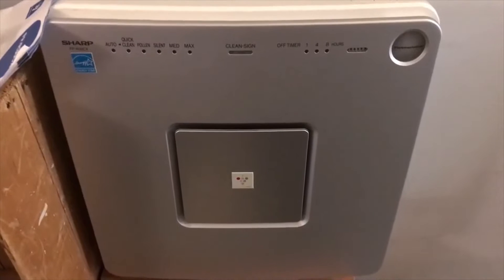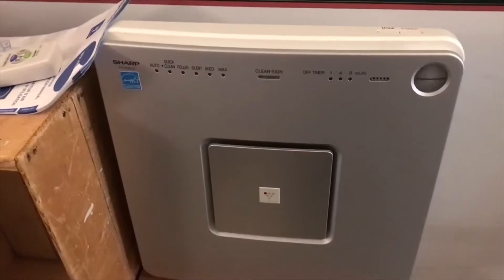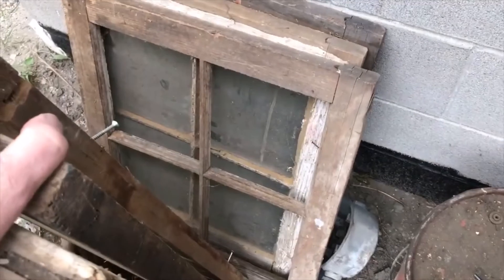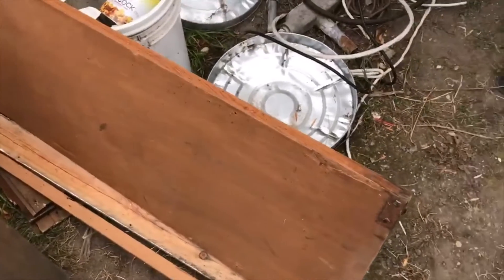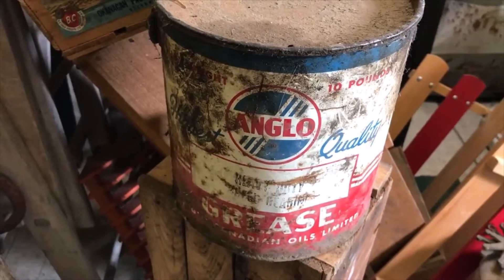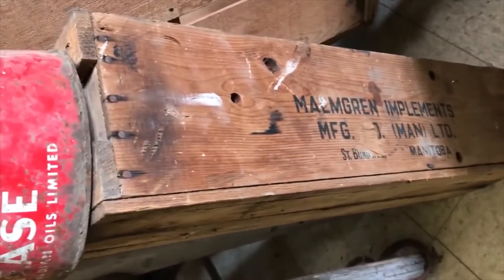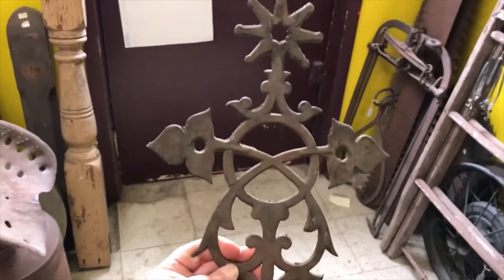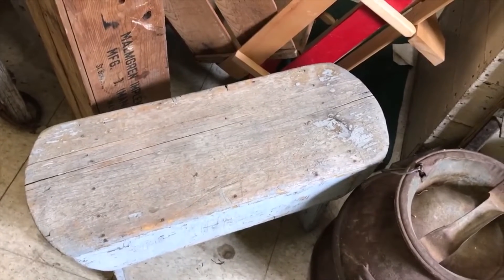Short Country Auction Buys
Bear found out about a local small country auction at the last minute on Saturday, so what did he do? He went to it, of course! Check out his finds in this video!